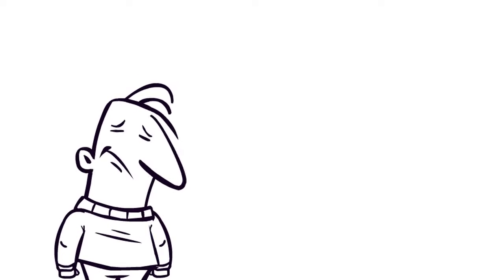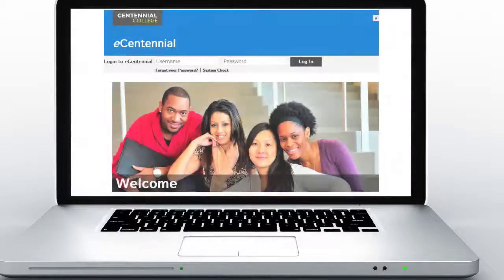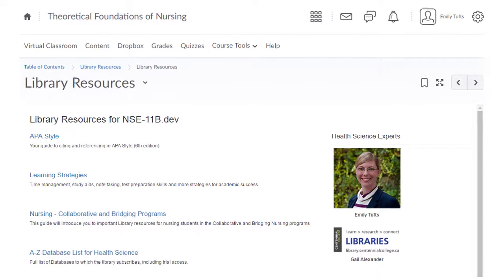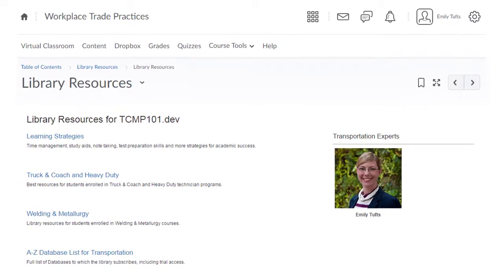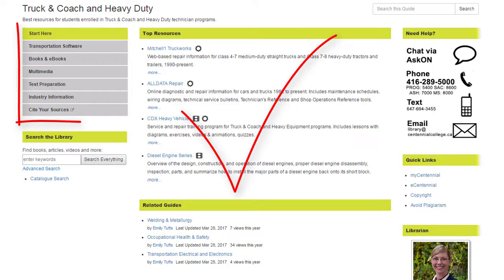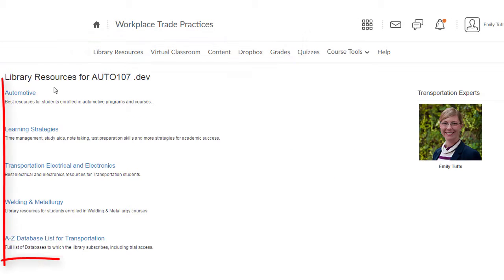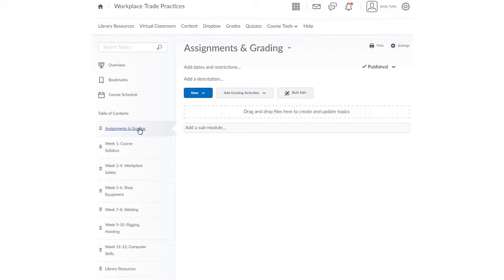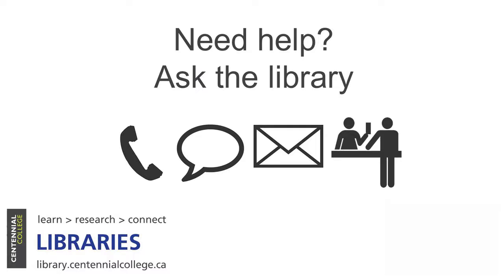Library Resources in eCentennial Daylight: Intro for Faculty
Introducing the Library Resources feature in eCentennial's new Daylight interface.

Table of Contents:

00:00 - Introduction
01:47 - Adding Library Resources to Your Course